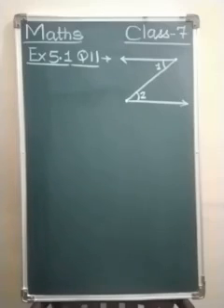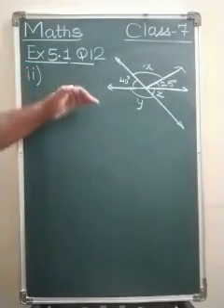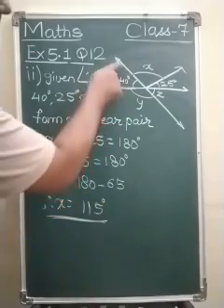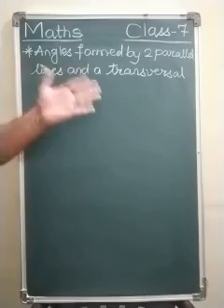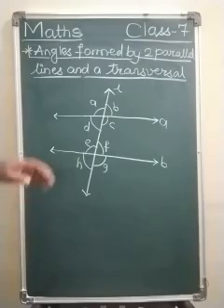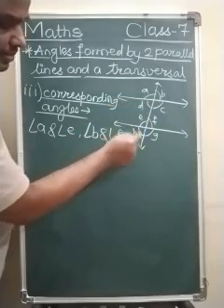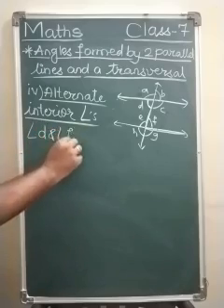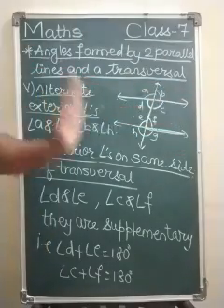lines and angles ex 5.1 q11&12 explanation of angles formed by two parallel lines and transversal